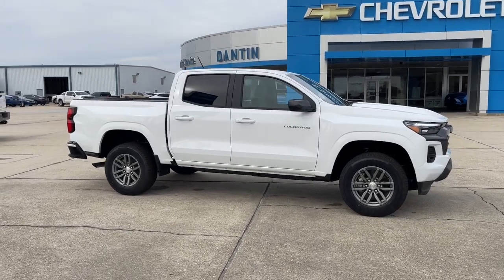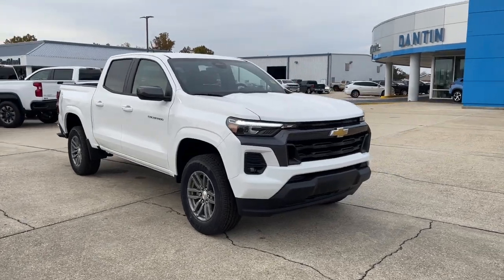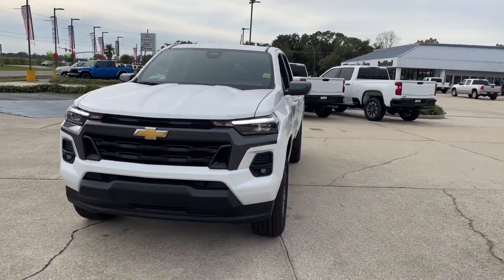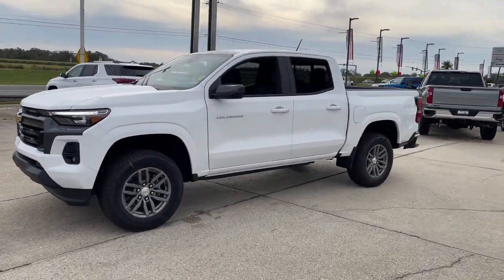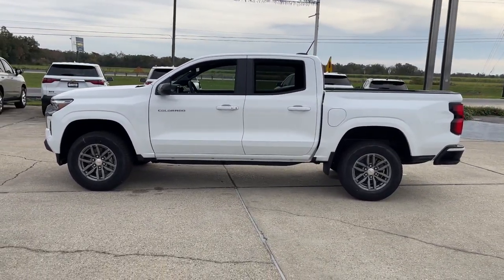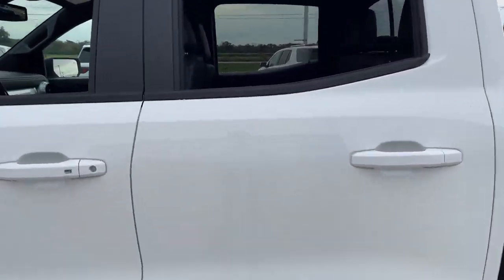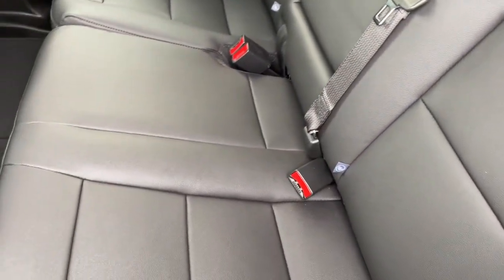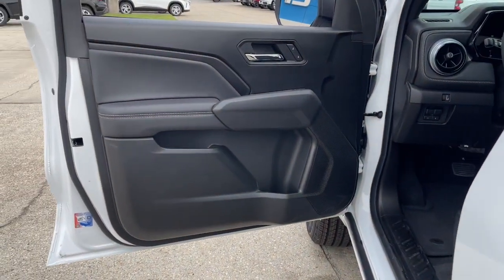2023 Chevrolet Colorado Thibodaux, Schriever, Houma, Napoleonville, Raceland 23230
Summit White New 2023 Chevrolet Colorado LT available in Thibodaux, Louisiana at Dantin CHevrolet. Servicing the Schriever, Houma, Napoleonville, Raceland, LA area.

#{MAKE}
#{MODEL}
2023 Chevrolet Colorado LT - Stock#: 23230

Dantin Chevrolet
644 W Main St

Recent Arrival!brSummit White 2023 Chevrolet Colorado LT RWDbrbrbrDantin Chevrolet of Thibodaux is the best place to find a new Chevrolet Used car Truck and SUV in the Louisiana area. Our staff is ready to help you with your purchasing or financing options. We offer Service Contracts and competitive rates! Let us help you answer the question of what is my trade worth. Come see us at Dantin Chevrolet at 644 West Main Street Thibodaux LA or call today!